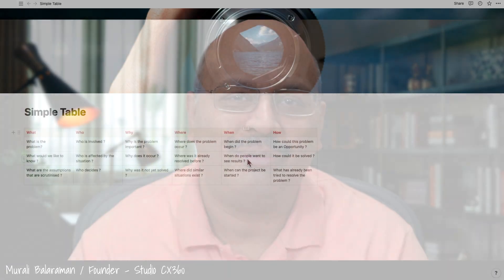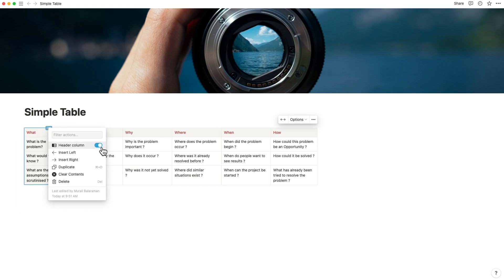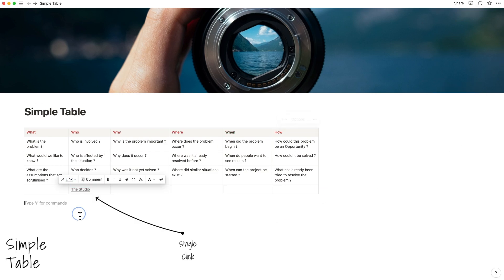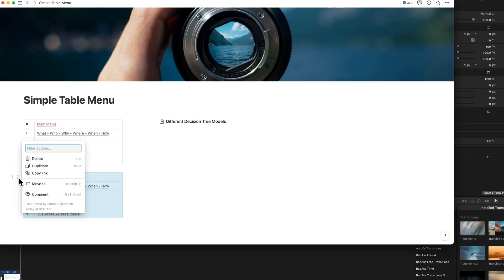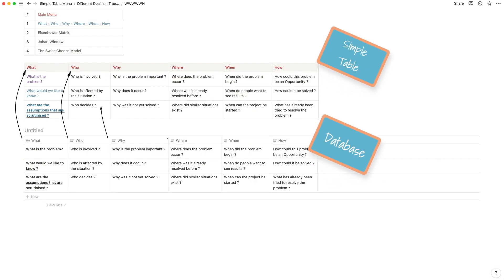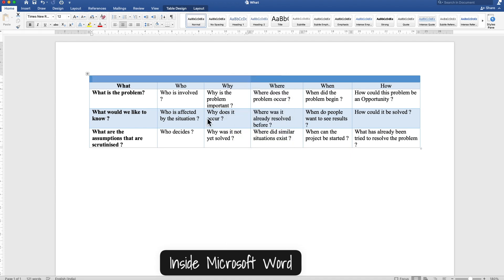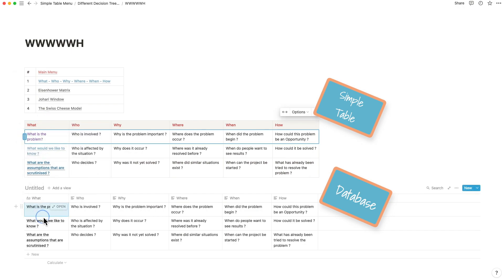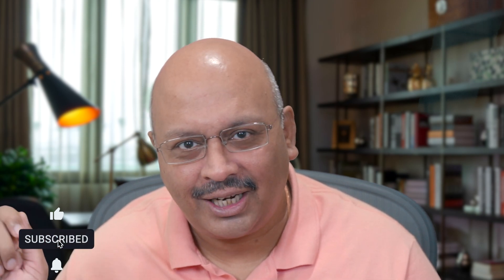5 Simply BRILLIANT facts about Notions new SIMPLE TABLES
Notion just introduced Simple Tables - Just plain simple tables without Databases. As a much requested feature from Evernote Users, and a simpler , cleaner visual representation, just when you want it.

If you want to become a Notion Pro, just join for the Notion Masterclass.

If you are looking for productivity templates, you will find advanced templates for different needs from Goal Setting, Time Management, Second Brain, Habits, Project Management System, A Gantt Chart,  , A Student GTD System, An Advanced Money Manager and Budgeting System, a Meal Planner or something else.. Check them out in the links below :

If you are an entrepreneur or a small business owner , we offer business consulting solutions combined with Notion to solve your problems - Strategy and Execution.

If you are looking for an API integration, check out Notion Automations.

⎻⎻⎻⎻⎻⎻⎻⎻⎻⎻⎻⎻⎻⎻⎻⎻⎻⎻⎻    ABOUT ME  ⎻⎻⎻⎻⎻⎻⎻⎻⎻⎻⎻⎻⎻⎻⎻⎻⎻⎻⎻
Hi, My Name is Murali. I am a seasoned Management Consultant | Ex Big 4 Senior Partner | Entrepreneur focused on Performance Improvement and Transformation.